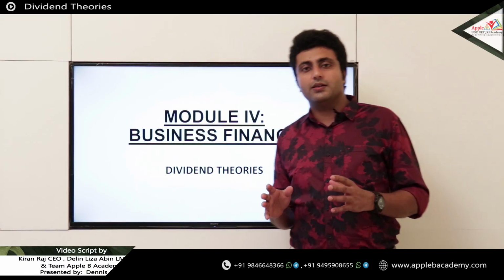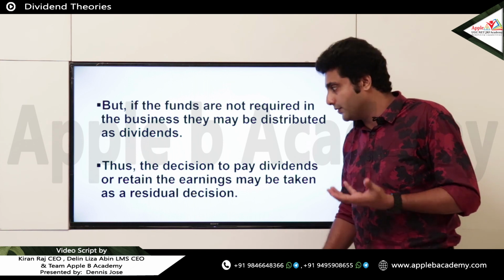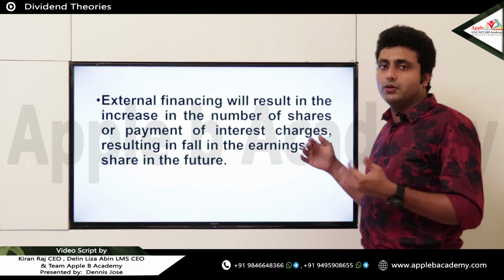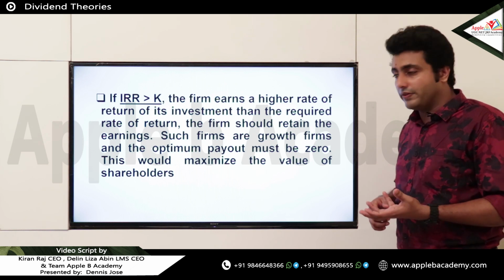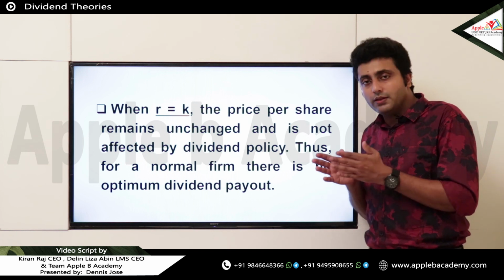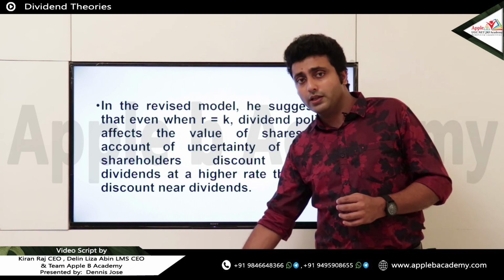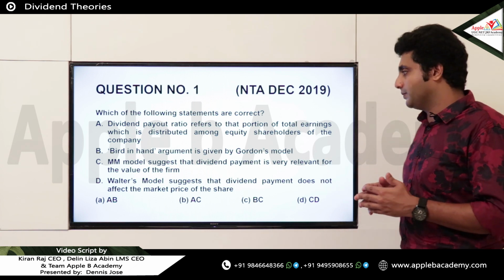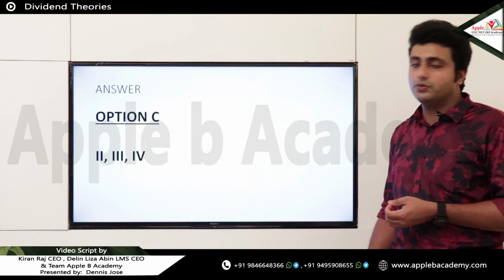NTA UGC NET COMMERCE - BUSINESS FINANCE - DIVIDEND THEORIES